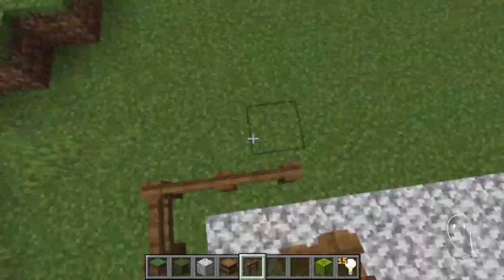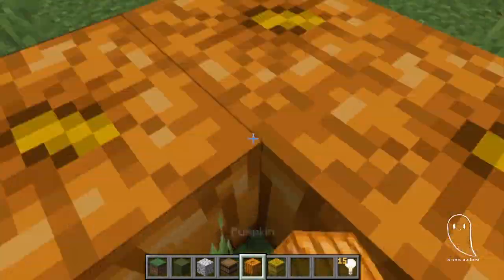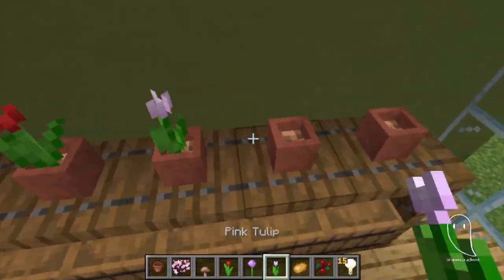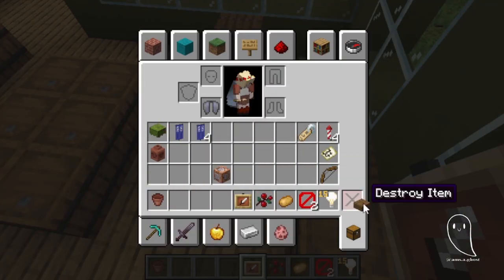Ghost finally builds a Minecraft Farm Shop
How have i done like over 100 builds and not done a farm shop.

WHERE DO I FIND MORE OF YOUR CONTENT??? Right Here!!! This link has all of my active social media.
WHO IS GHOST??? Hi, I’m Ghost, a Non-Binary and Autistic Minecraft Content Creator. I use They/Them pronouns and have a few special interests including Second World War Planes (Avro Lancaster my beloved). I spend a lot of time doing embroidery and art away from the internet, but you can find a lot of it on social media (and now on the series Stitching Adventures [currently on hold]). I’m also from England!
CONTENT: Most of my content is Minecraft, in total usually 2 uploads a week (Wednesday and Sunday). Theres also a recurring mostly unscheduled series called Ghost Goes Places which is now in its second season but episodes only really occur when i get enough footage of a place i go.  A lot of the time I talk about things that are on my mind, mostly about things that annoy me about school and I’m planning on taking the time to produce longer video essays about TV shows and films i enjoy (I was a media student btw).